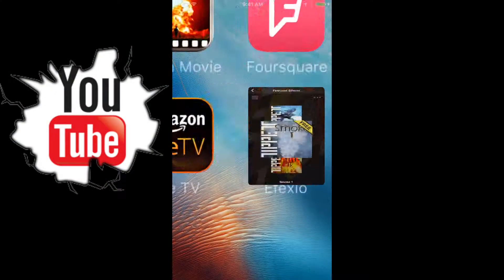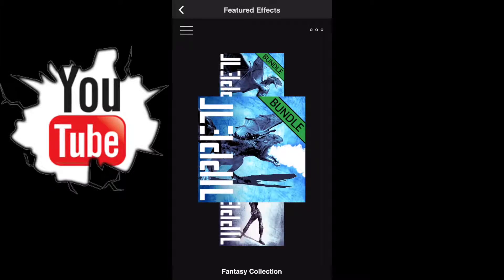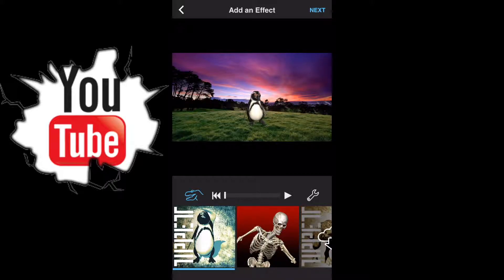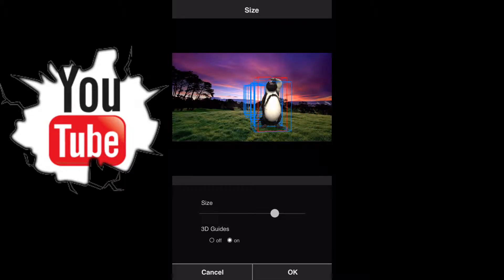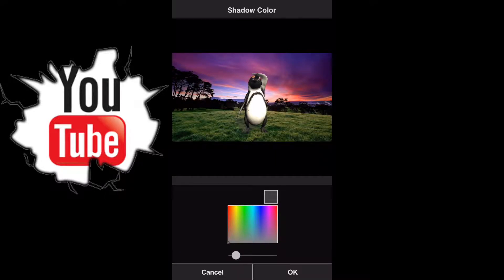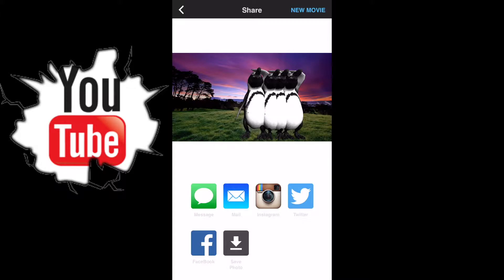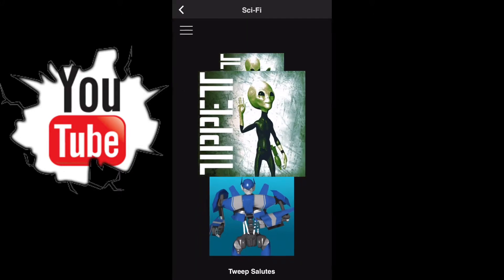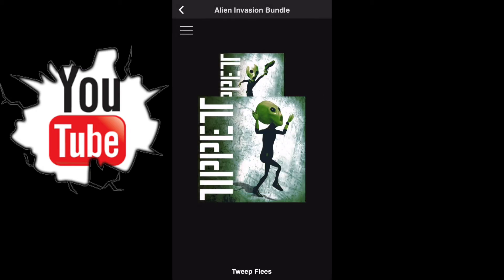Friday Info Reviewing Efexio